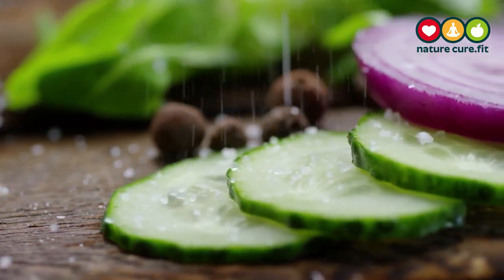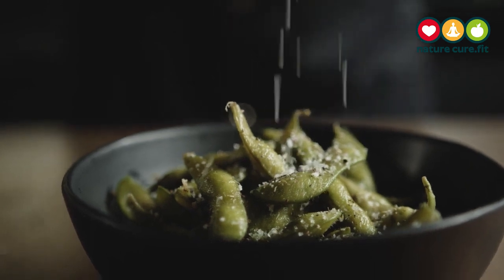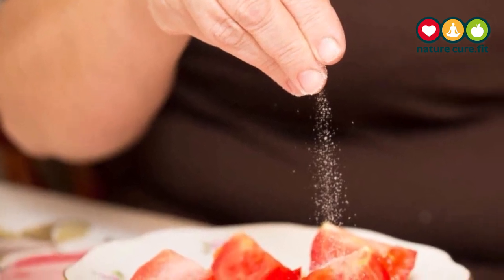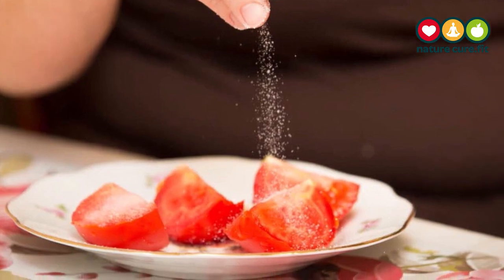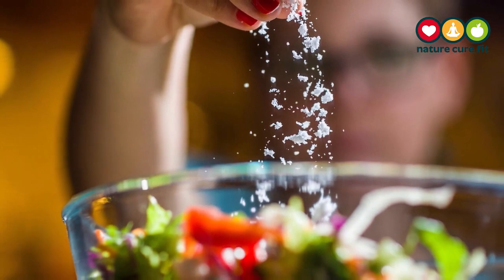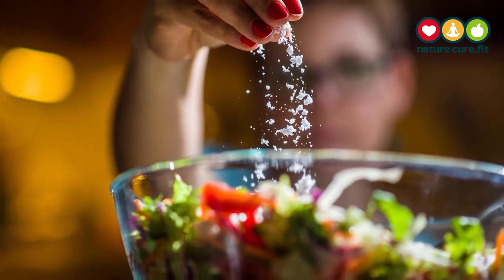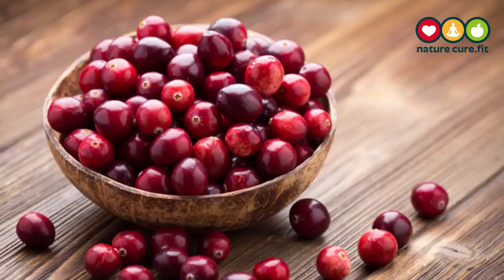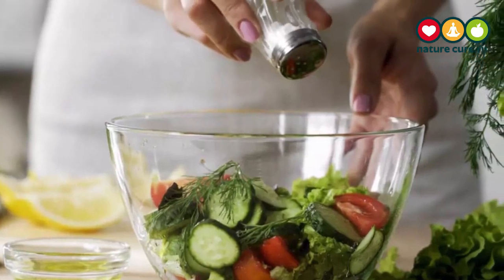Do You Know Salt Diet - What Can Be Used As A Substitute For Salt | Helthy Tips | Nature Cure Fit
How do I keep a low salt/low sodium diet if I have heart failure?
Watch► Hey..Folks..!!
Hi Friends, Watch►